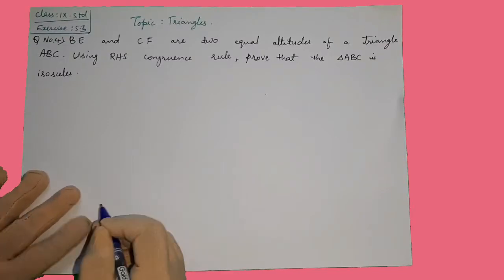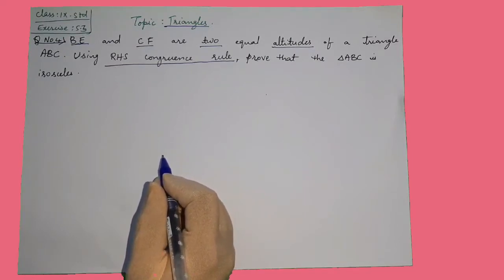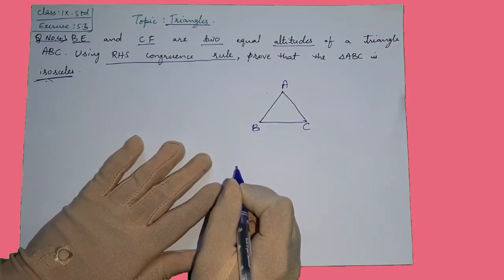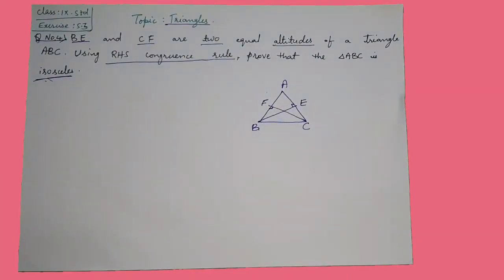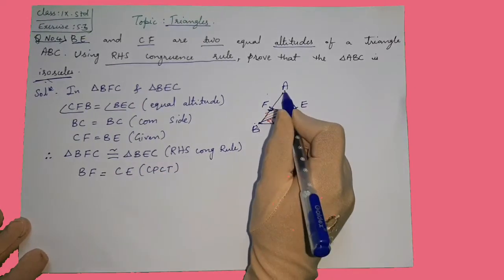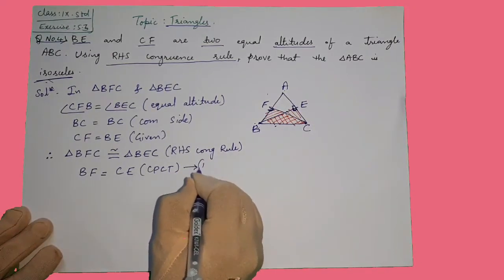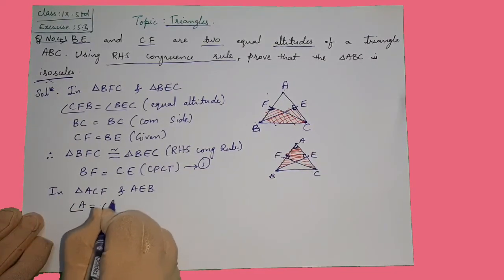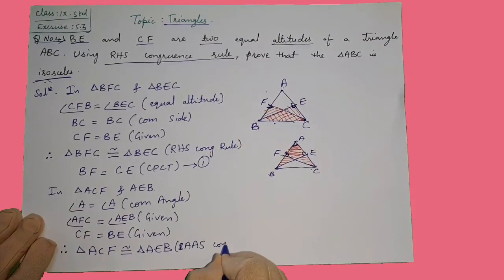QNo.4- Exercise5.3- Triangles- NCERT- Class 9th- Mathematics ll MT